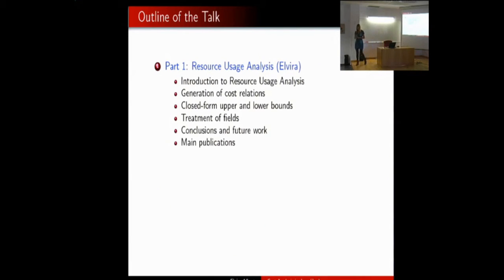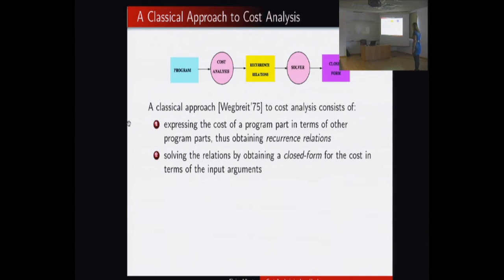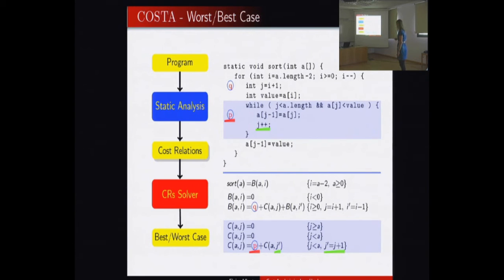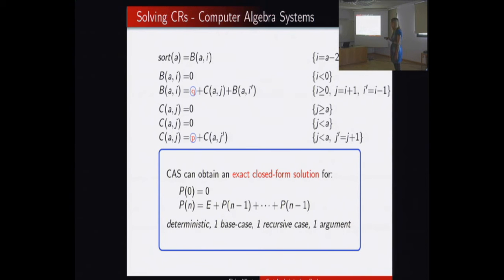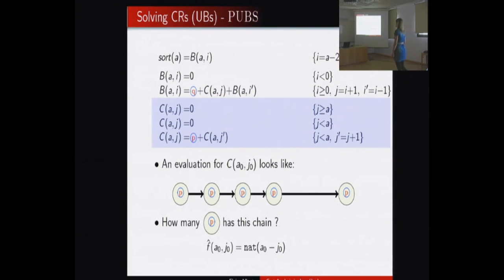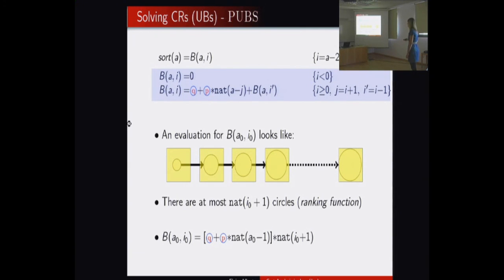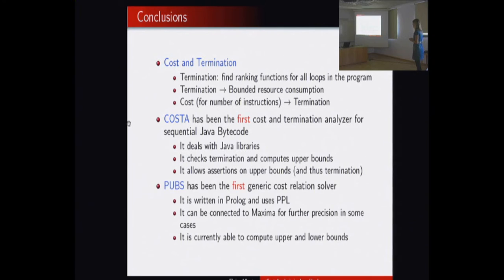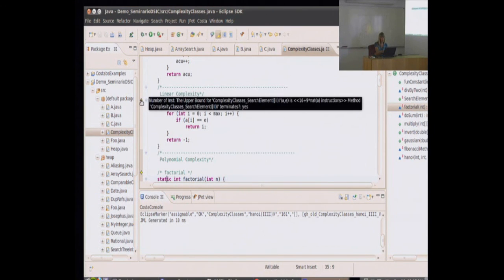Talk at the 1st PROMETIDOS summer school by Elvira Albert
Talk about Cost analysis of Java-like programs at the 1st PROMETIDOS summer school by Elvira Albert